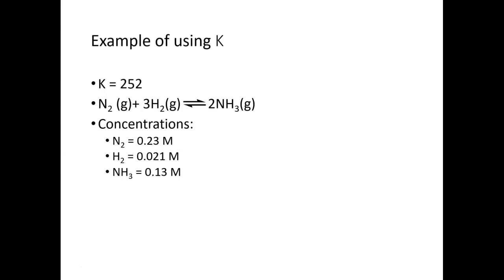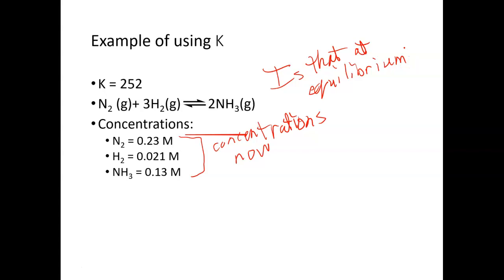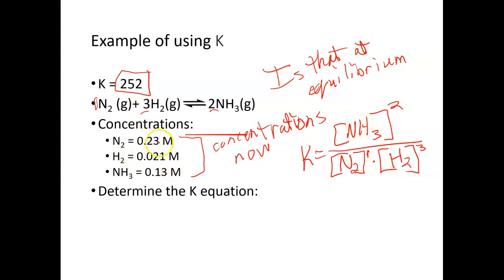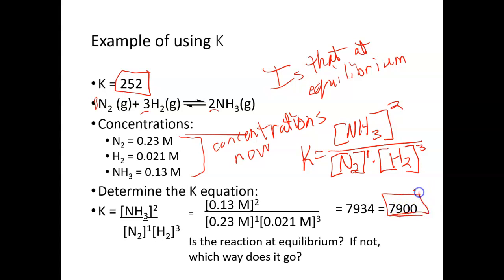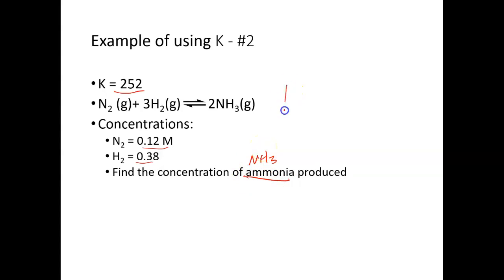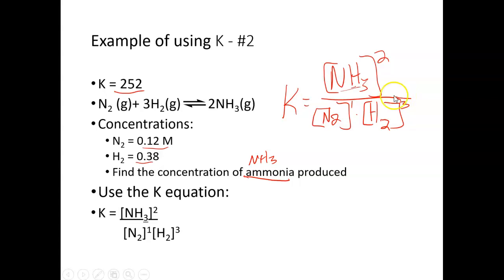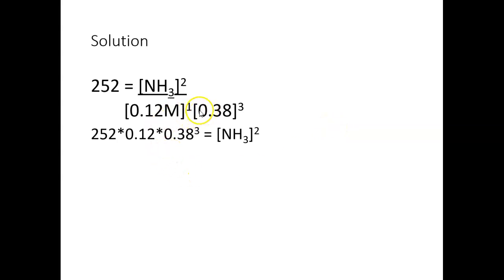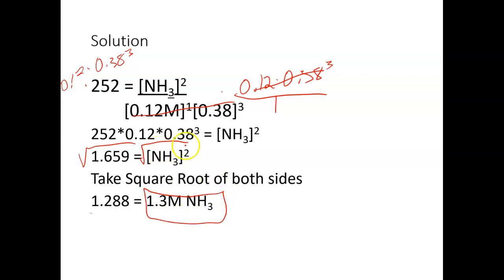Using the Equilibrium Constant, K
Example of how you could use the equilibrium constant, K, with the equilibrium expression to determine if a reaction is at equilibrium. Also includes an example where you know the equilibrium constant and the concentration of all but one reactant and product at equilibrium.